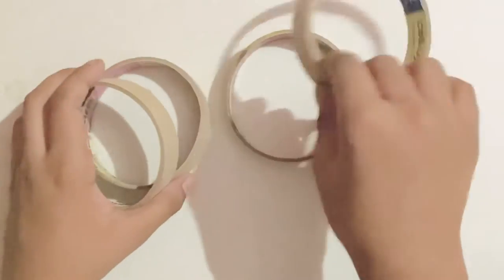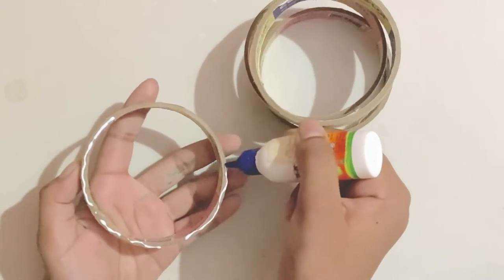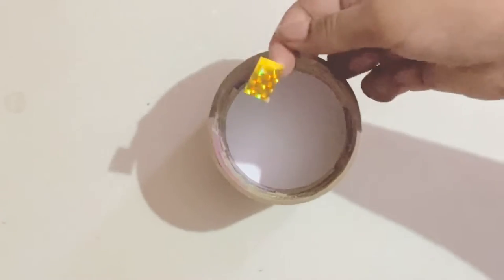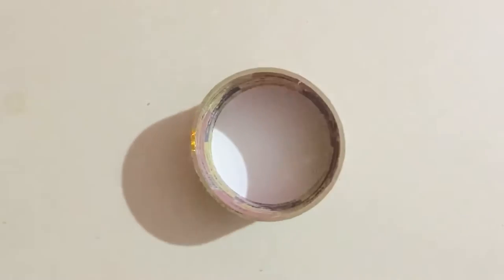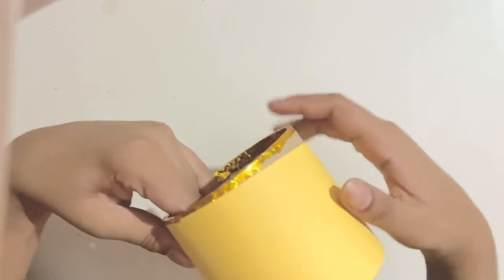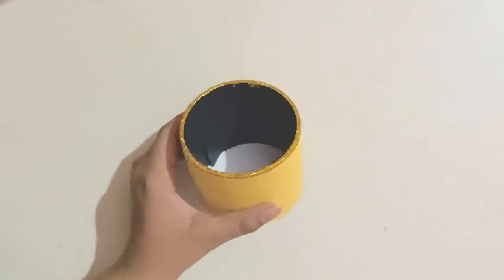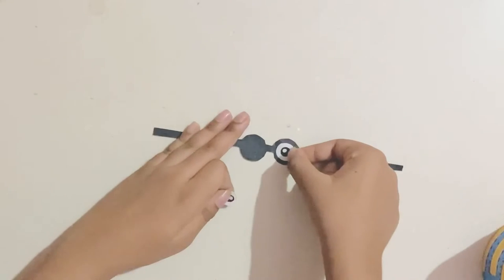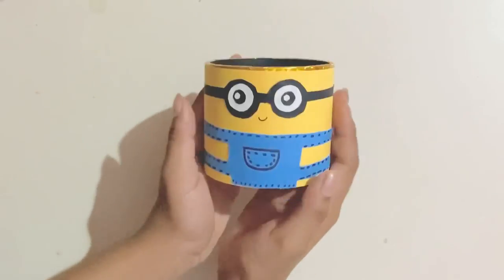DIY Minion Pencil Stand | Paper Pencil Stand | Tape Roll Crafts | Paper School Supplies